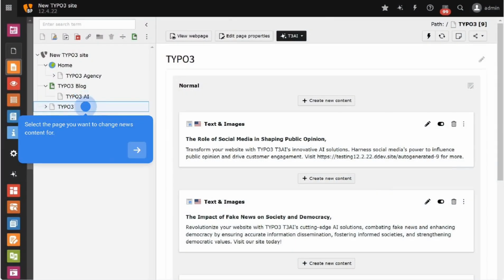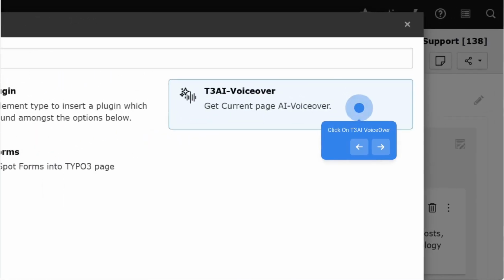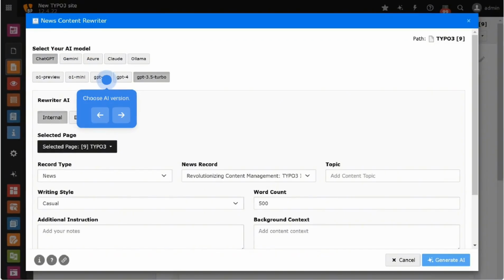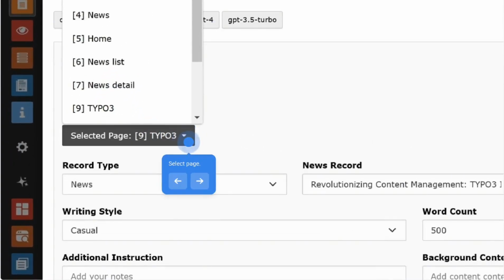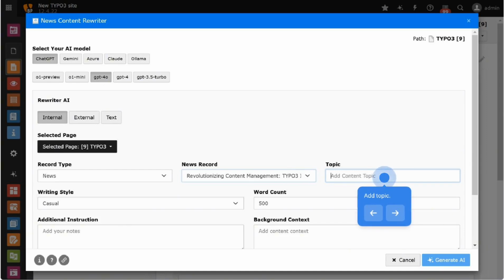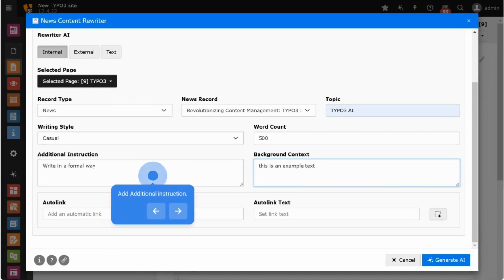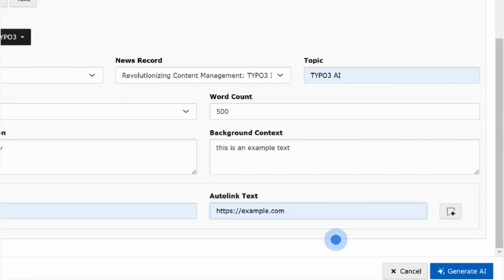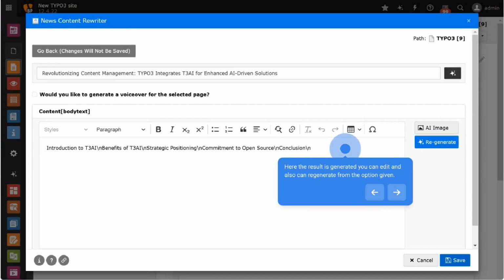Rewrite Blog & News Content with TYPO3 AI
Welcome to TYPO3 AI our tutorial on how to rewrite your blog and news content using TYPO3 AI! 🚀

In this step-by-step guide, we’ll show you how the TYPO3 AI extension can help you improve your content by rewriting it efficiently, making it more engaging, and optimizing it for SEO. Whether you’re a blogger, marketer, or content manager, this tool can save you time and boost the quality of your content.

By the end of this video, you’ll know how to use TYPO3 AI to transform your old content into professional, high-quality posts that impress your readers and rank higher in search results. 🌟

Let’s unlock the full potential of TYPO3 AI together!